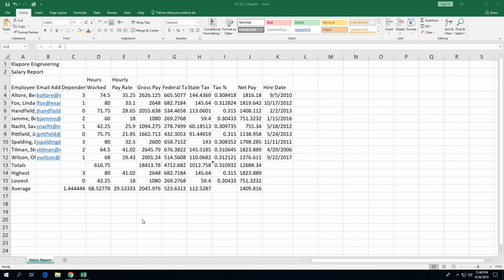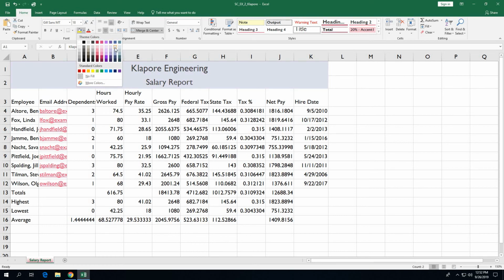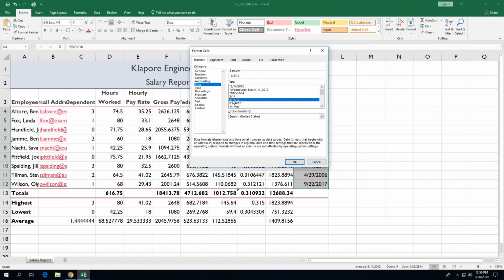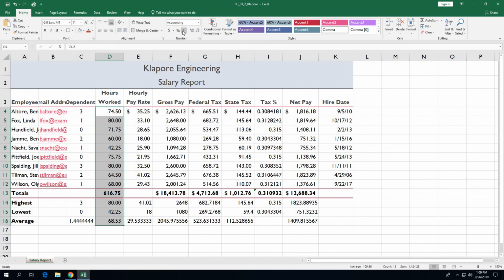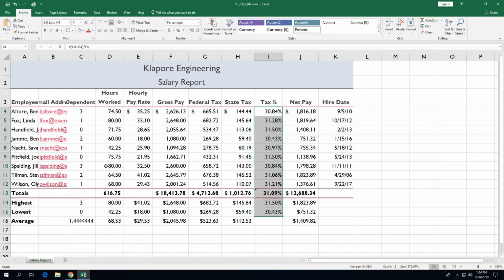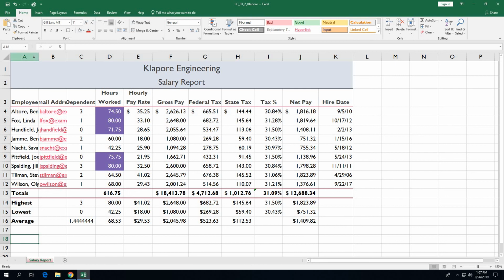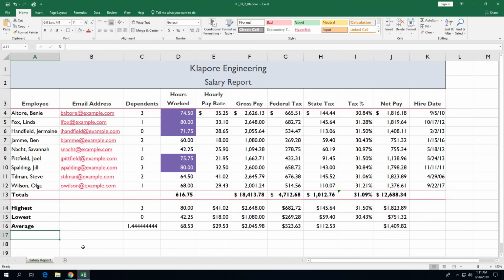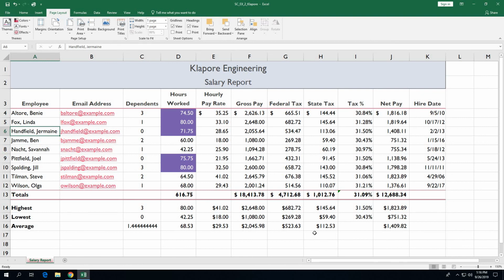Excel Module 2 Demonstration Part 3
Demonstration of the steps in Excel Module 2 pages EX 2-23 to 2-49 (formatting the worksheet, inserting a header, and fitting the worksheet to one page).